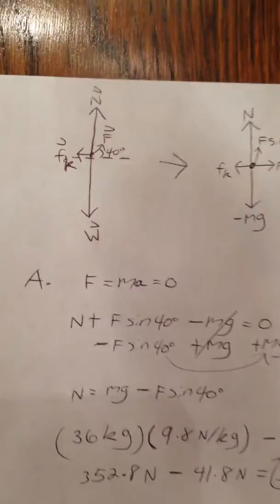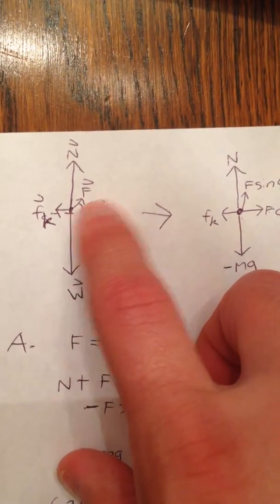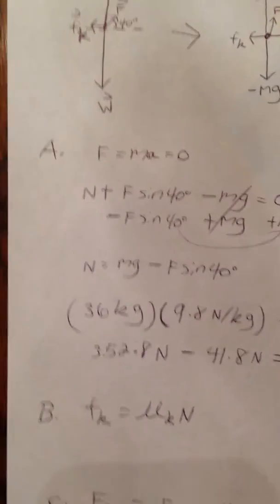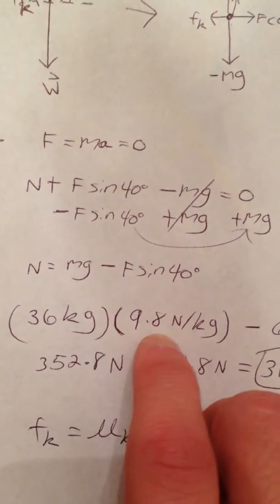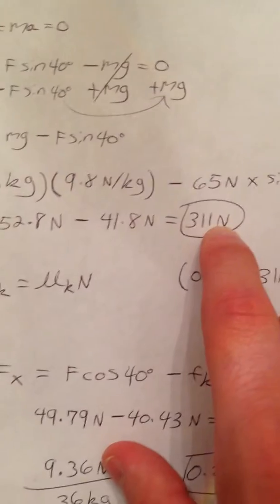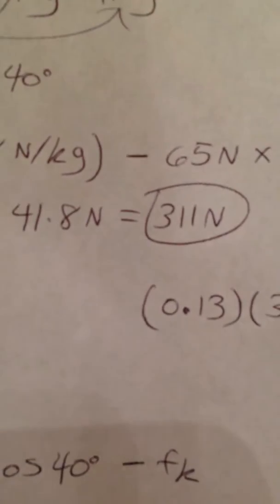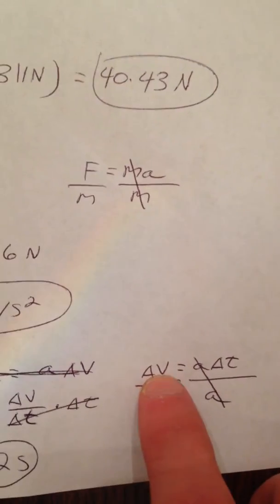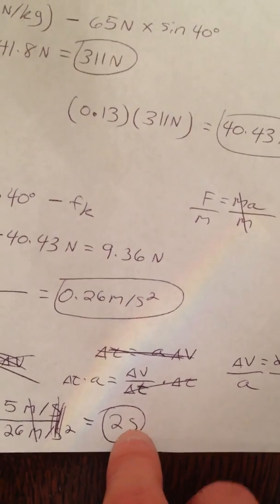newtons 2nd law